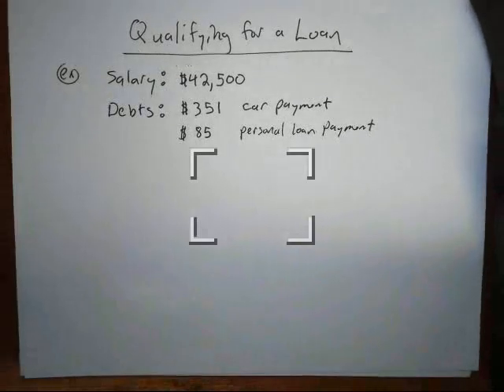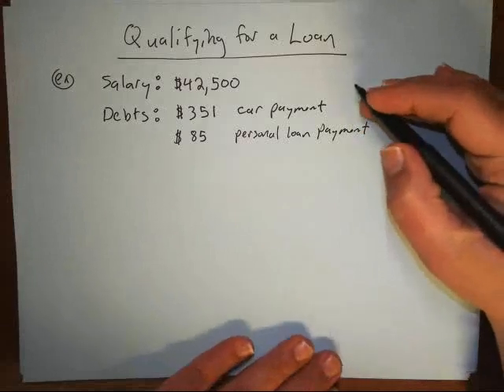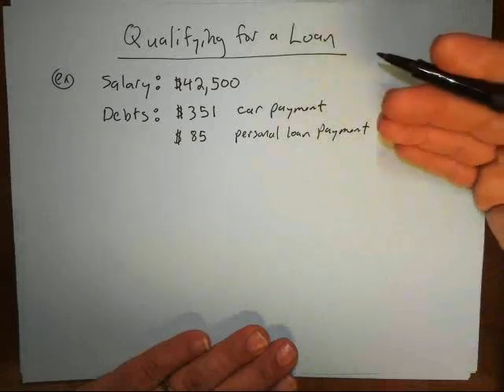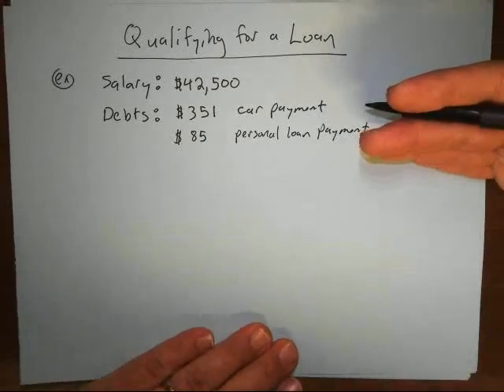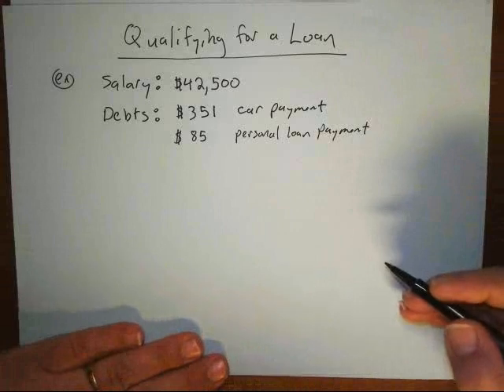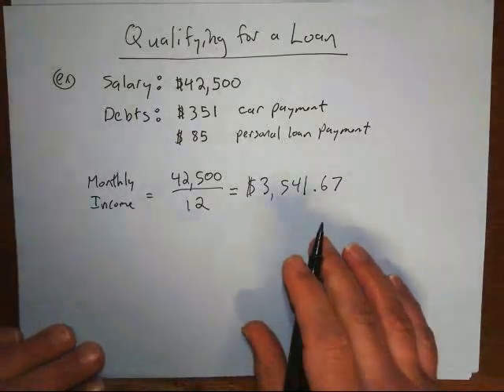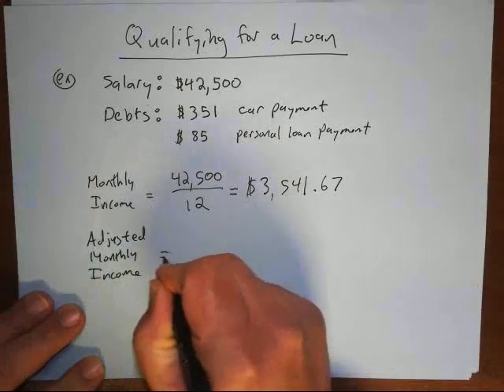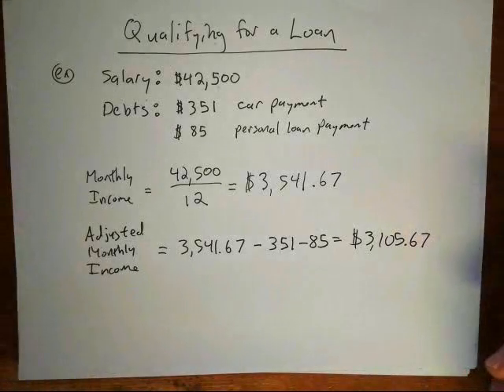Mortgage Project Q1 - Max Monthly Payment